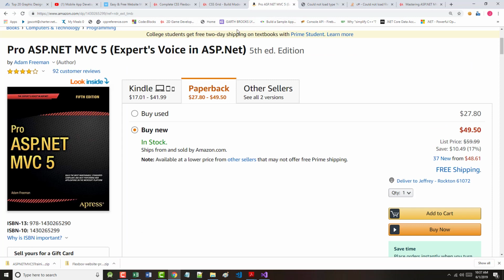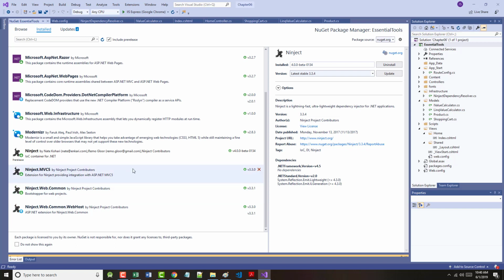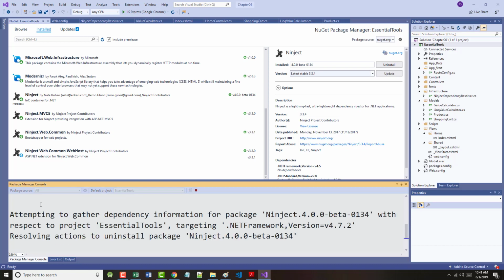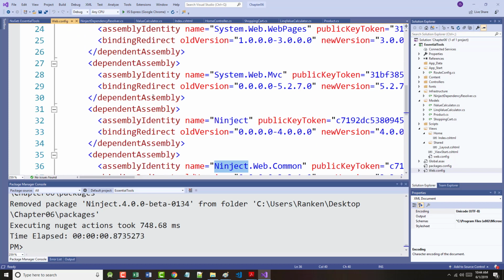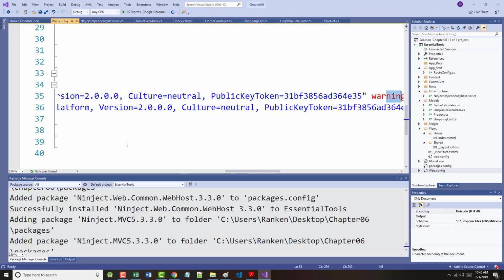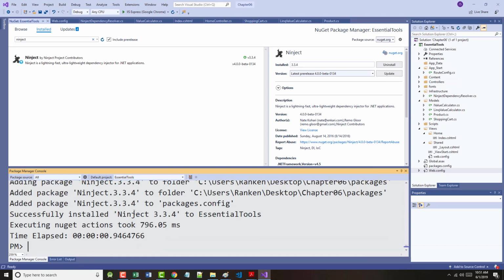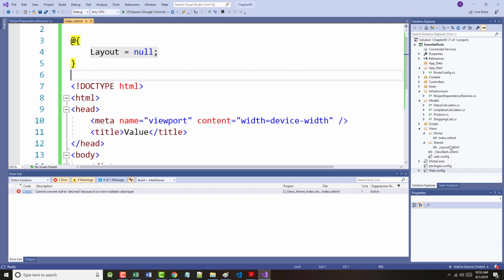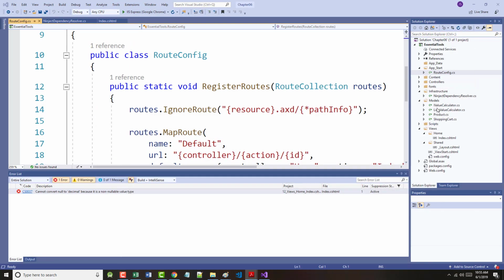Pro ASP.NET MVC 5 - Chapter06 - Part04